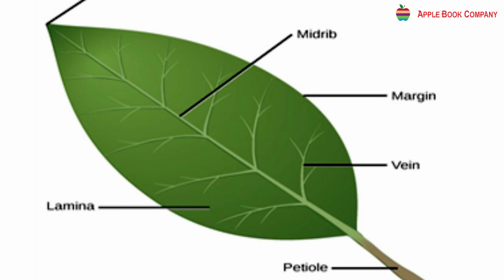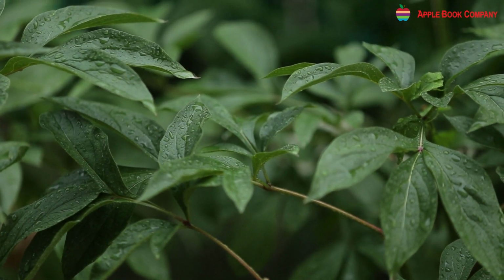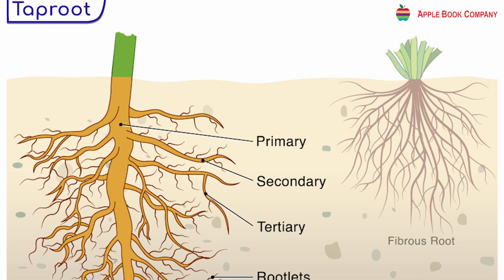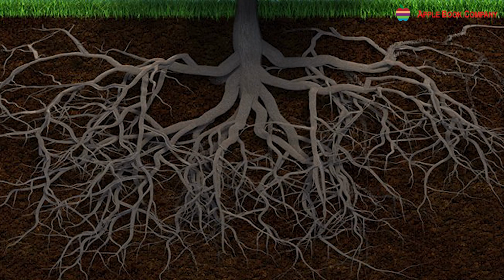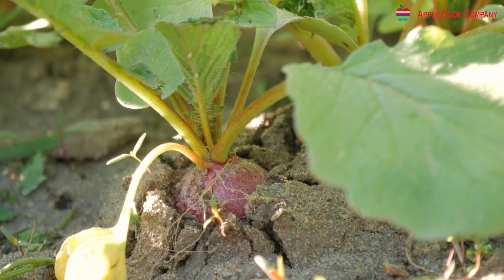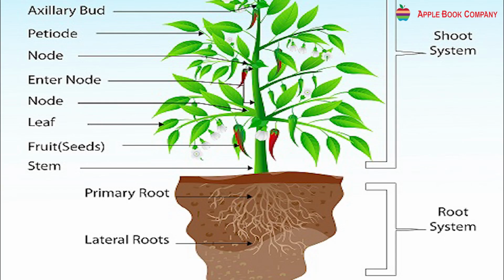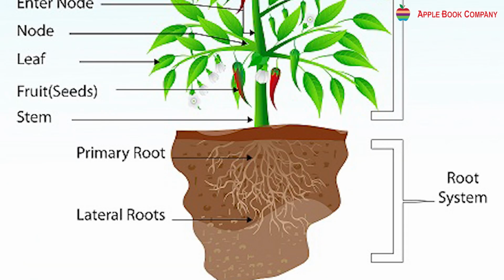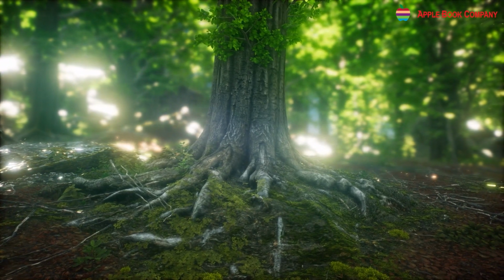PARTS OF A PLANT | CLASS 4 | CHAPTER 4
THE SCIENCE TREK | ABC | CLASS 4